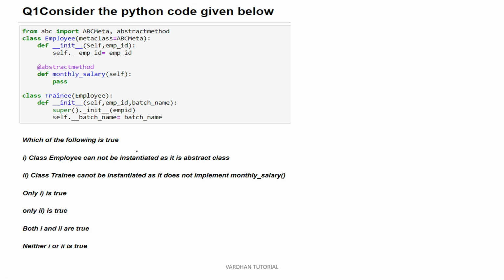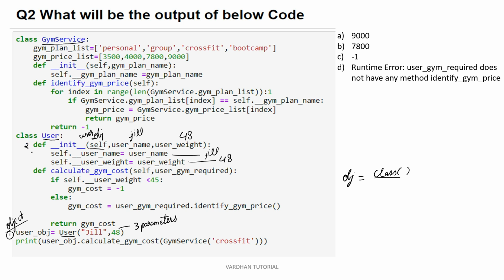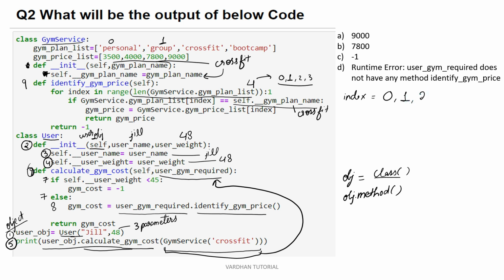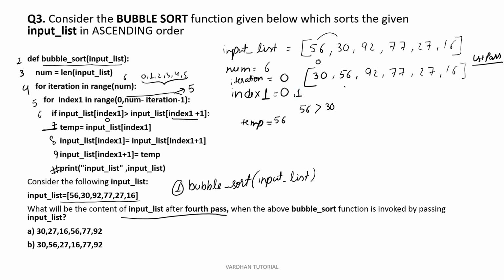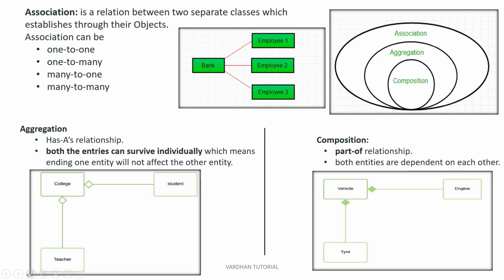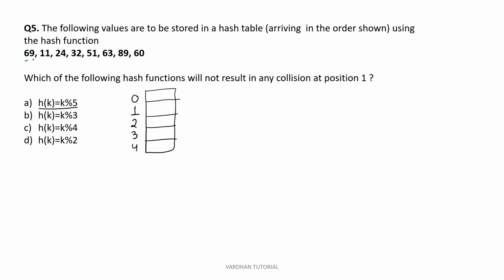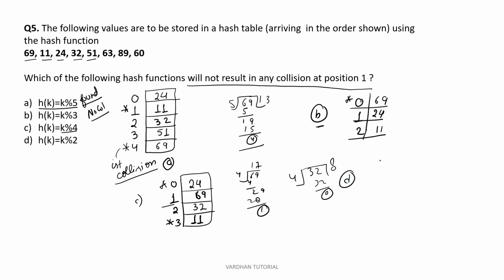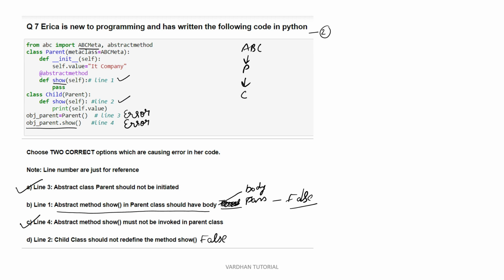Inftyq 2022 Python MCQ Part 1| by Harsh Vardhan | How to Solve Infytq Questions.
Dear Learners this is Original Question Asked in InfyTQ Exam Held on 9 Feb-2022.